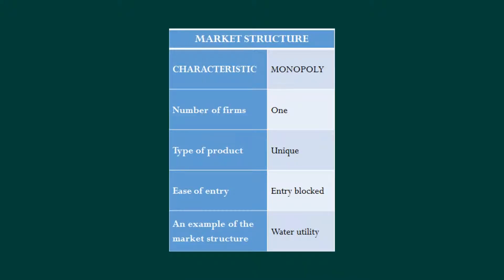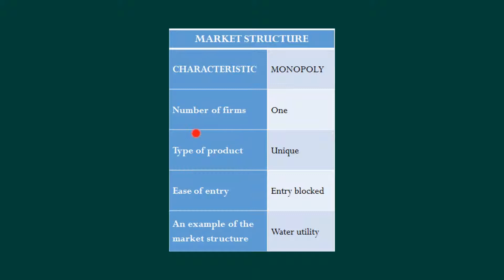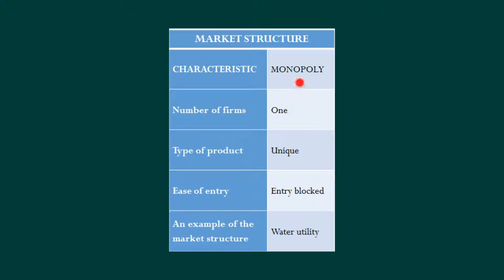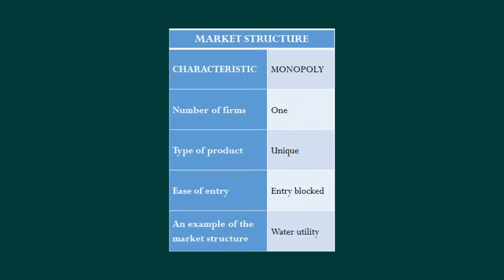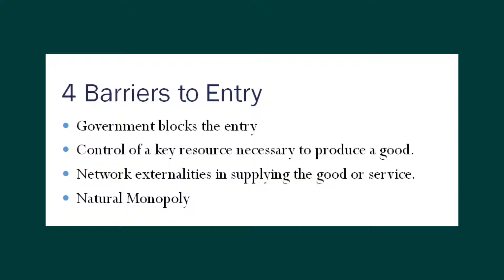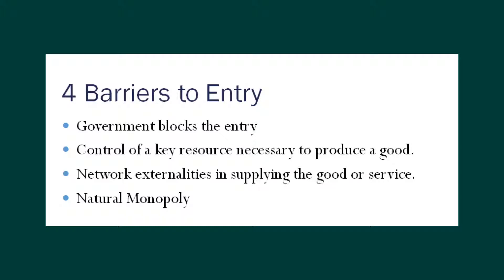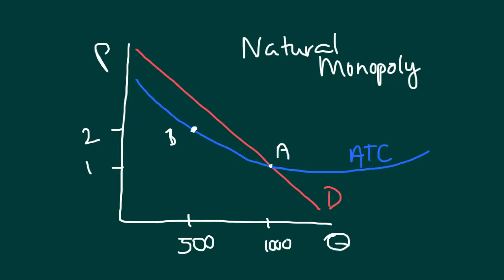Monopoly Characteristics and Sources of Barriers to Entry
Defining monopoly and understanding the factors that create monopoly by blocking entry of other firms